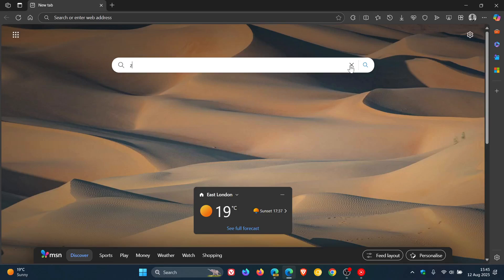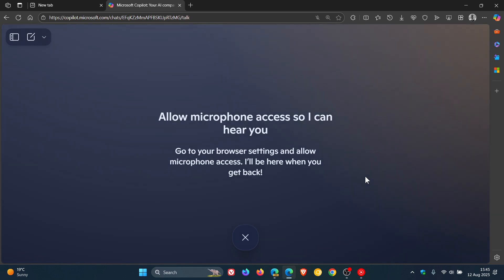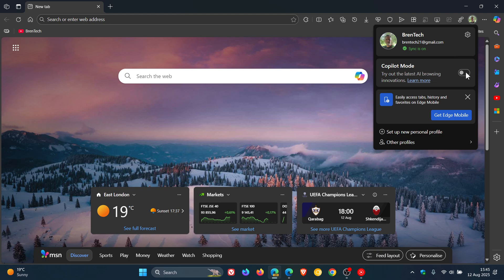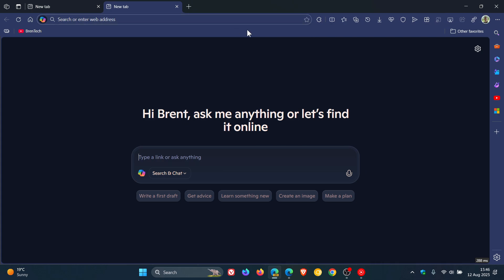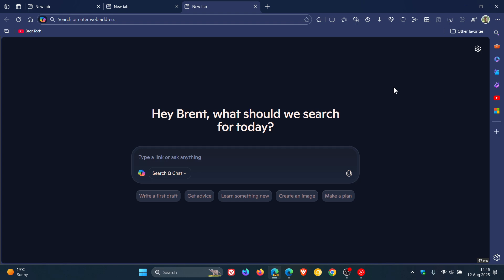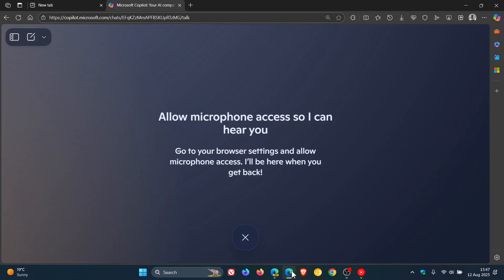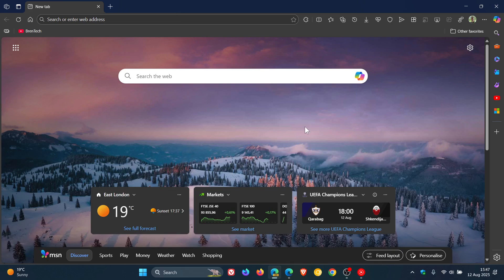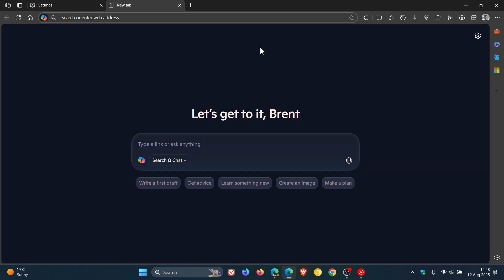First Look at Microsoft Edge's New 'Copilot Mode' Theme!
In Edge Canary, when you enable the NTP powered by Copilot, the browser theme now changes to a Copilot blue theme.